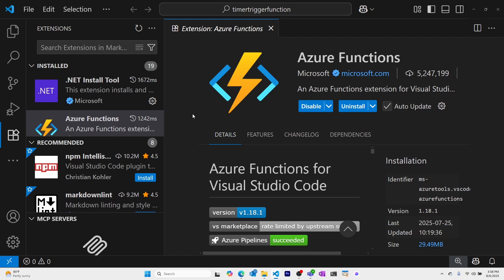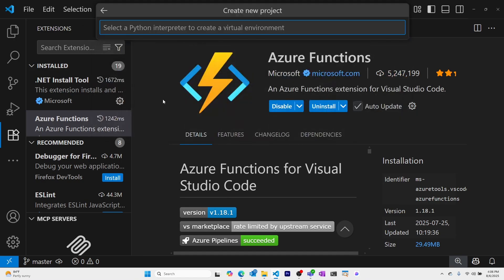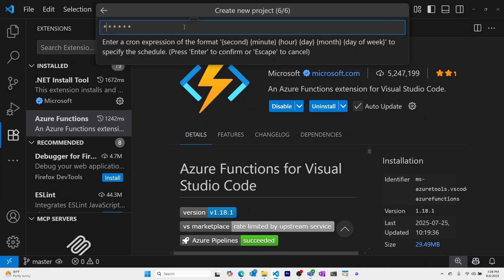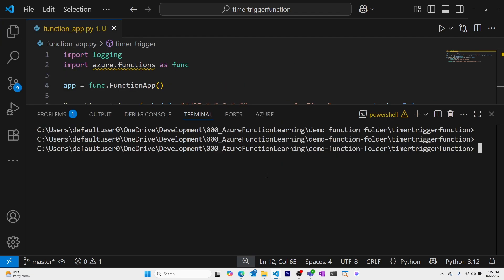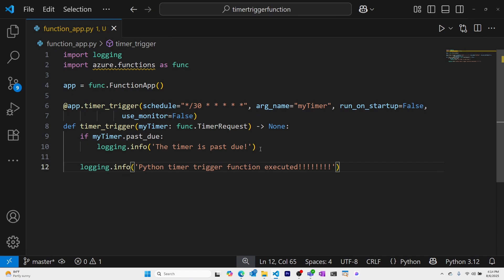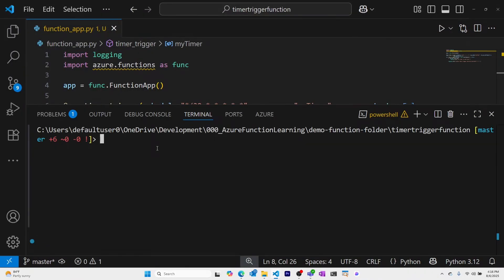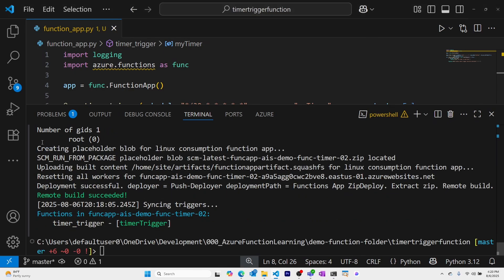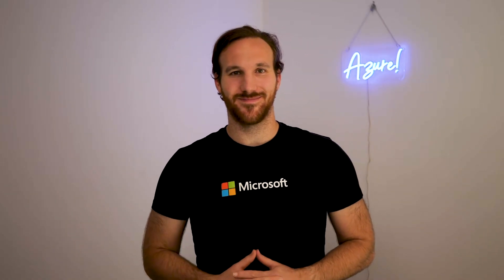Create an Azure Function with Timer Trigger in VS Code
In this step-by-step tutorial, you’ll learn how to create an Azure Function with a Timer Trigger using Visual Studio Code. Perfect for developers, cloud engineers, and technology professionals who want to automate scheduled tasks in Azure without leaving their coding environment.

This tutorial is ideal for anyone looking to run background jobs, automate workflows, or learn serverless computing with Azure Functions.

00:00:00 Intro
00:00:15 Create Function with Timer Trigger Locally
00:01:22 Create Function App In Azure

See the Equipment (Hardware + Software) I use for Content Creation